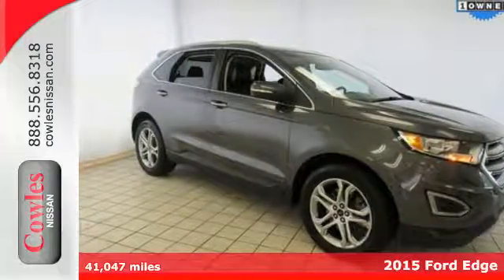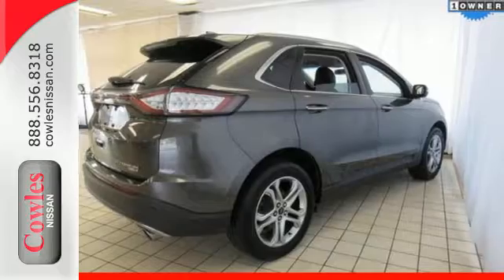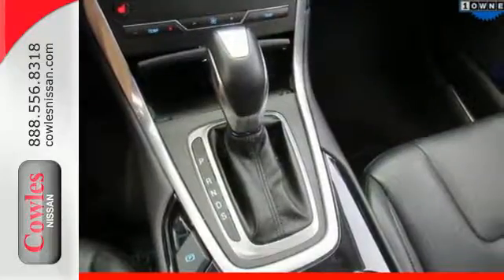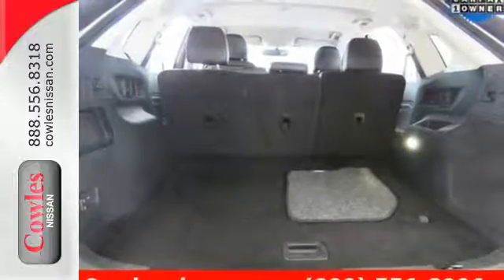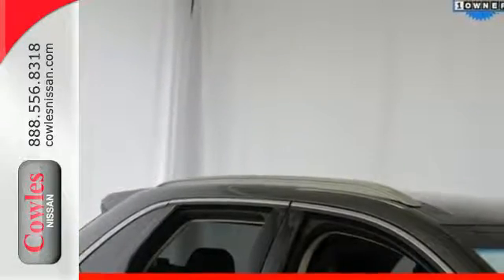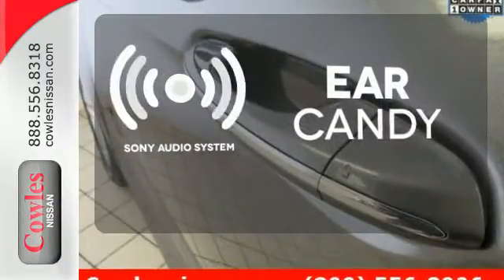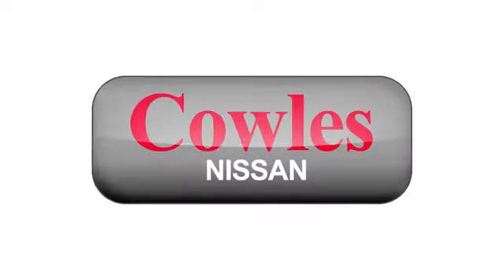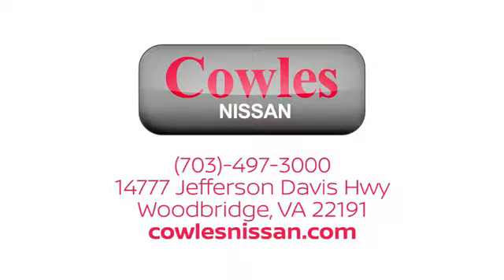Used 2015 Ford Edge Washington DC VA Woodbridge, VA P12733 - SOLD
Year: 2015
Make: Ford
Model: Edge
Trim: Titanium
Engine: EcoBoost 2.0L I4 GTDi DOHC Turbocharged VCT
Transmission: 6-Speed Automatic
Color: Gray
Interior: Ebony
Mileage: 41047
Stock #: P12733
VIN: 2FMTK4K9XFBB50825
AWD. What are you waiting for?! Ready to roll! Ask about our Special Rates this month! Confused about which vehicle to buy? Well look no further than this stunning 2015 Ford Edge. It's a great SUV that we have placed at a great price. Cowles Nissan of Woodbridge has been family owned and operated for over 37 years!

Address:
14777 Jefferson David Hwy